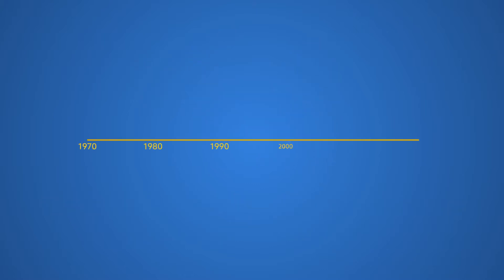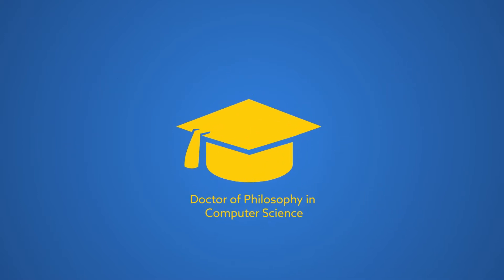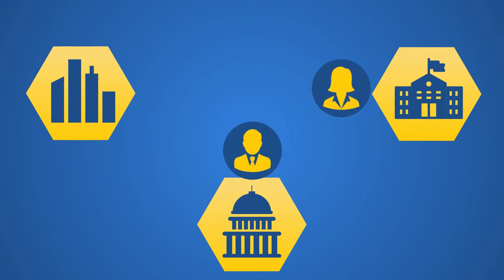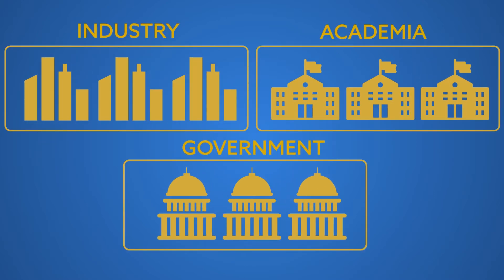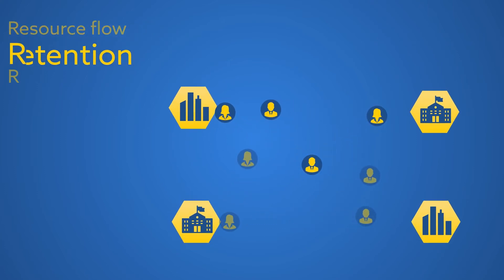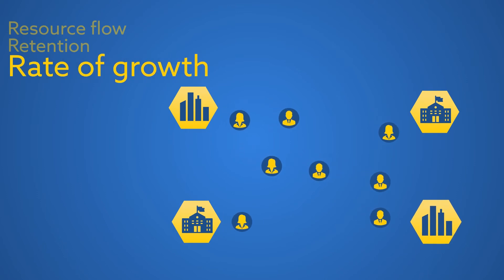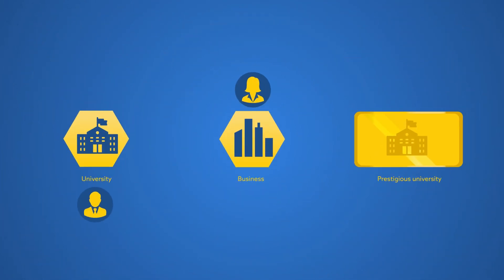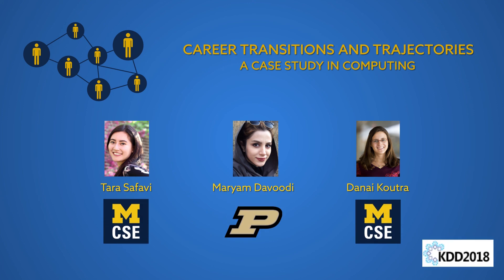Career Transitions and Trajectories: A Case Study in Computing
Authors:
Tara Safavi (University of Michigan Ann Arbor); Maryam Davoodi (Purdue University); Danai Koutra (University of Michigan Ann Arbor)

Abstract:
From artificial intelligence to network security to hardware design, it is well-known that computing research drives many important technological and societal advancements. However, less is known about the long-term career paths of the people behind these innovations. What do their careers reveal about the evolution of computing research? Which institutions were and are the most important in this field, and for what reasons? Can insights into computing career trajectories help predict employer retention?
In this paper we analyze several decades of post-PhD computing careers using a large new dataset rich with professional information, and propose a versatile career network model, R^3, that captures temporal career dynamics. With R^3 we track important organizations in computing research history, analyze career movement between industry, academia, and government, and build a powerful predictive model for individual career transitions. Our study, the first of its kind, is a starting point for understanding computing research careers, and may inform employer recruitment and retention mechanisms at a time when the demand for specialized computational expertise far exceeds supply.